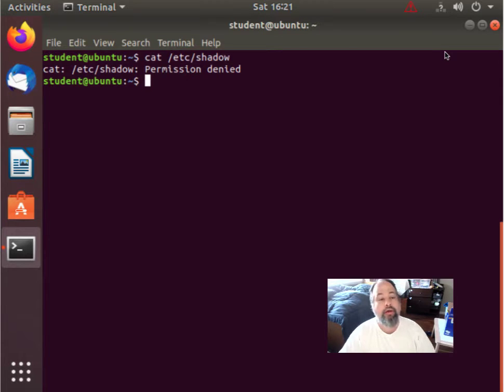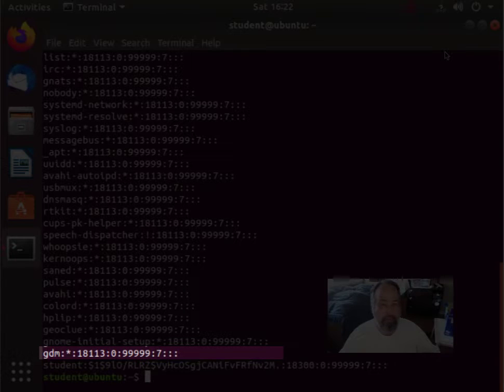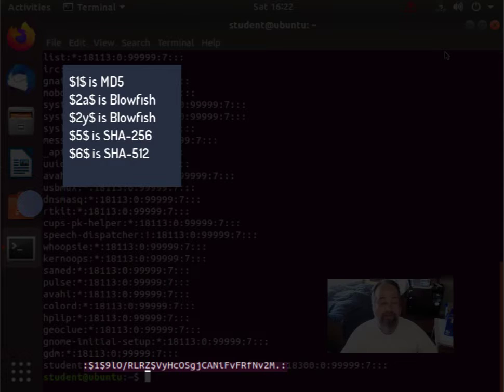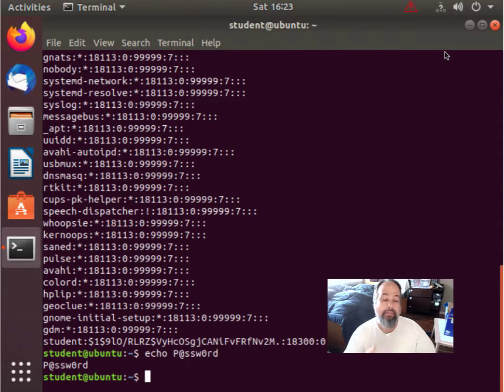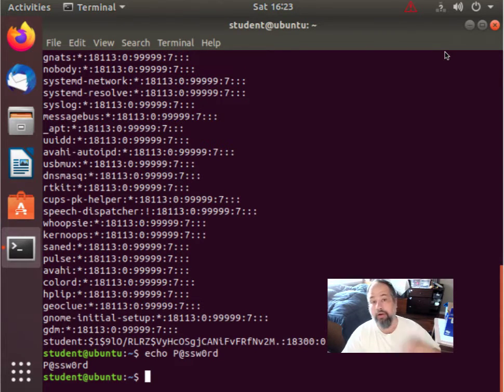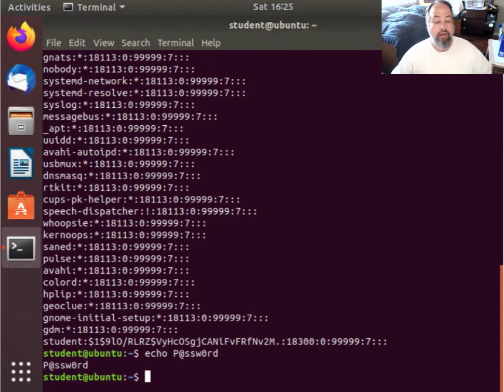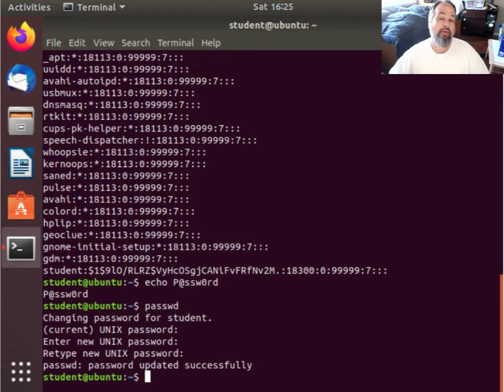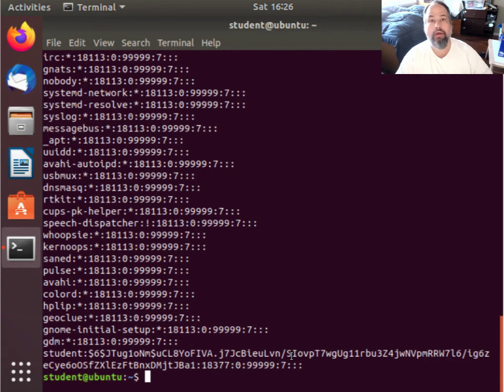COSN-205 Module 9: A quick explanation of the shadow file